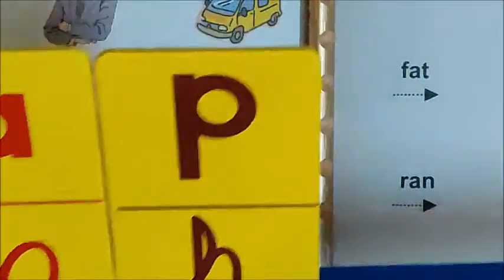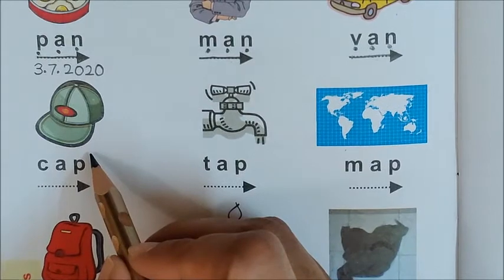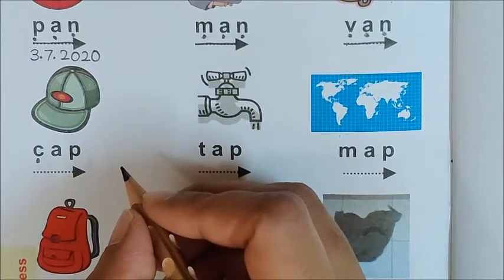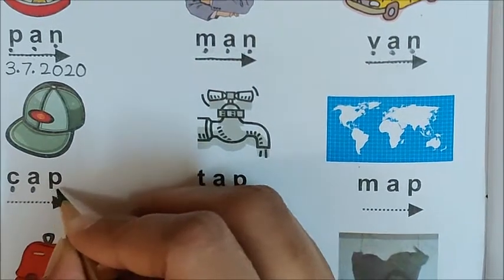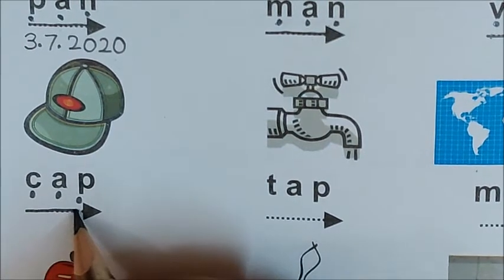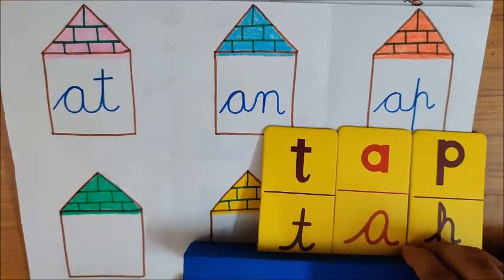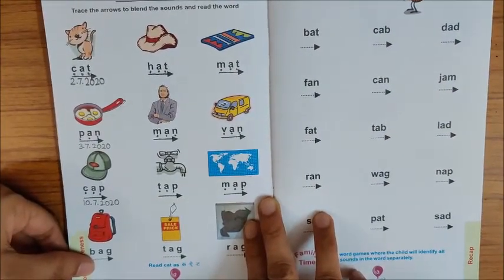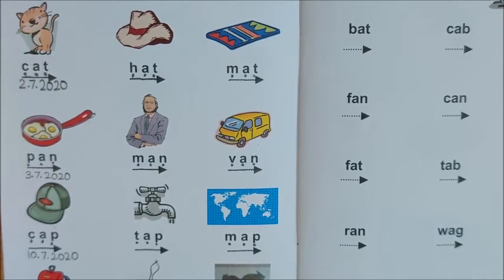Reading 'ap' words from ' Getting ready to read ', pg 2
Developing reading skills in children. And to learn about word families or rhyming words.